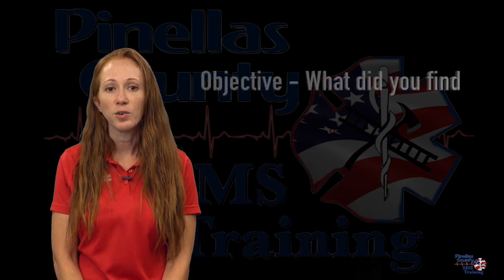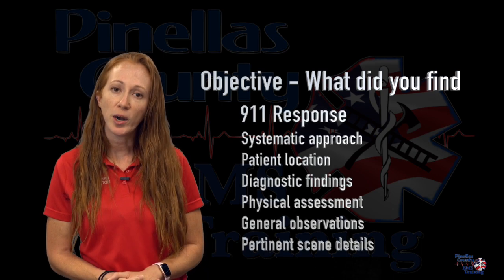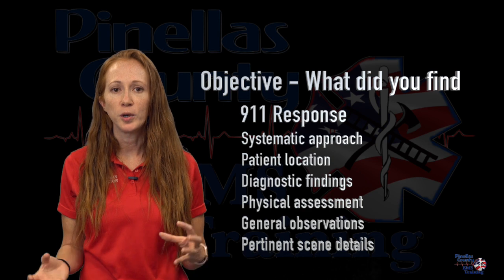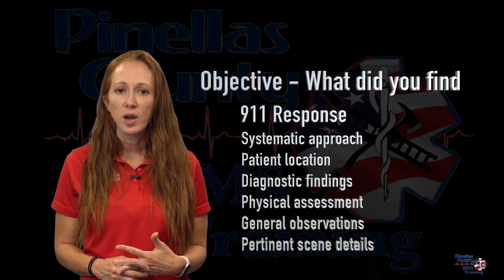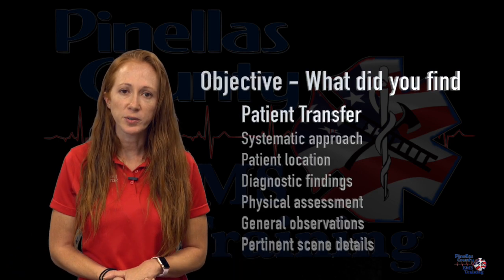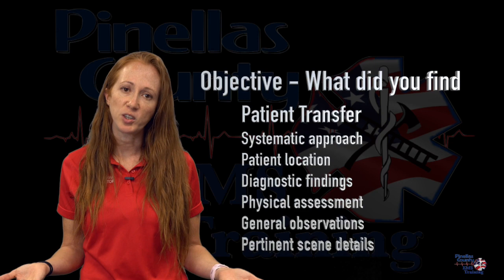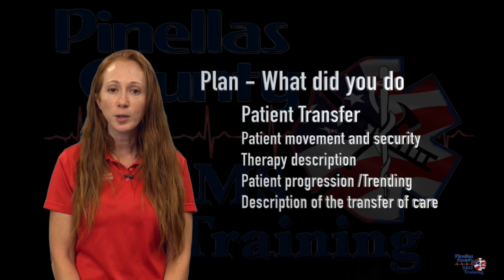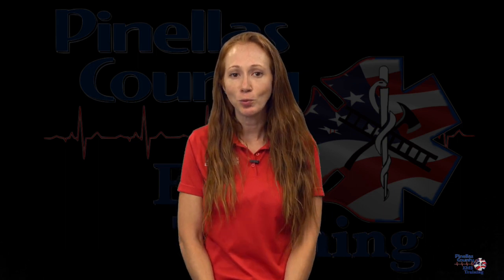EMS Narrative SOAP